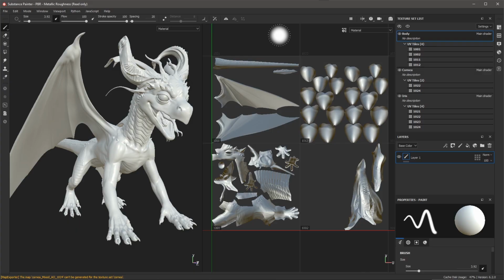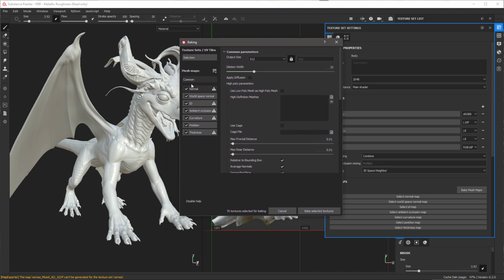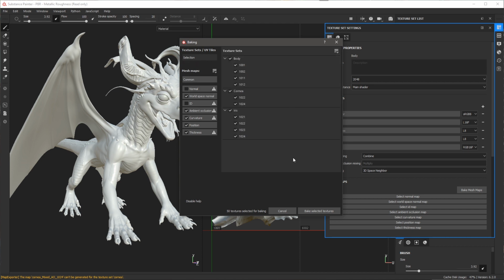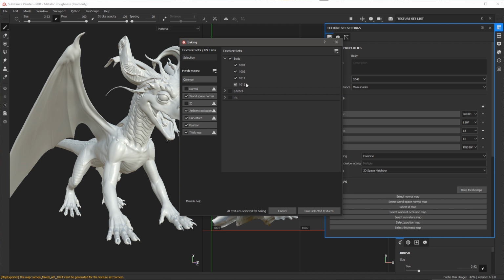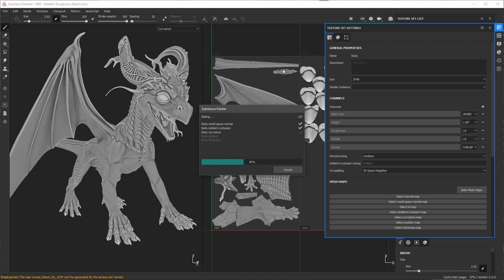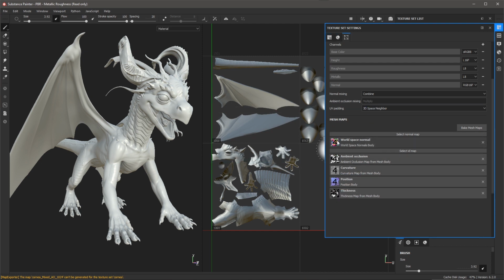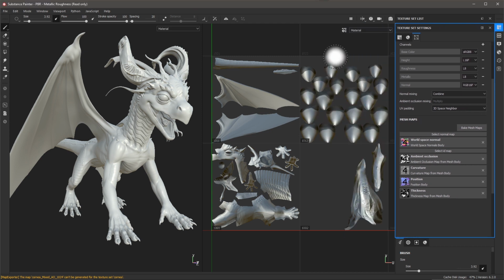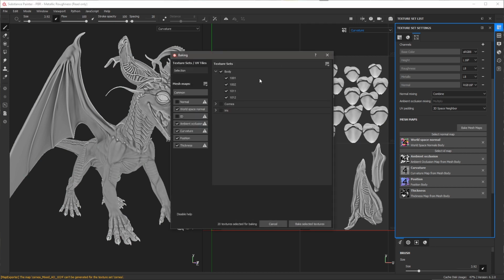Baking map for UV Tiles (UDIMs) | Adobe Substance 3D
Artwork by: Damien Guimoneau

In this video we cover baking for UV Tile projects and the new selection mode in the baking window.